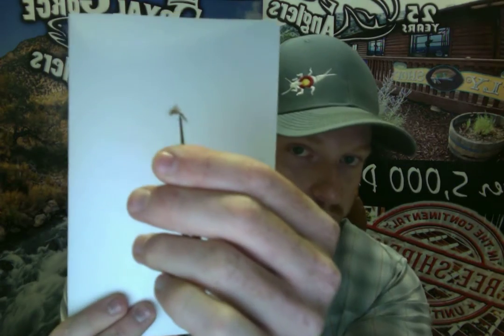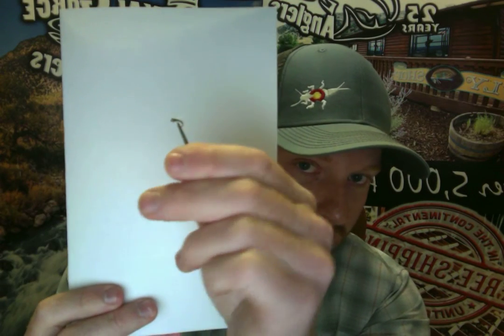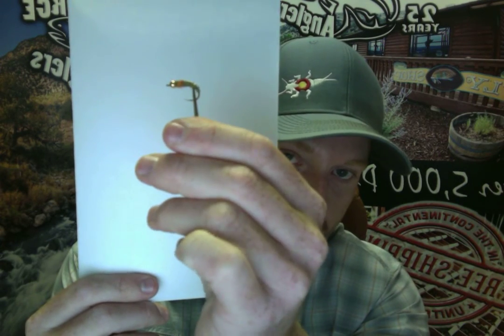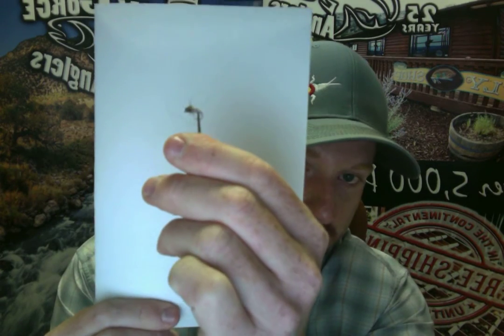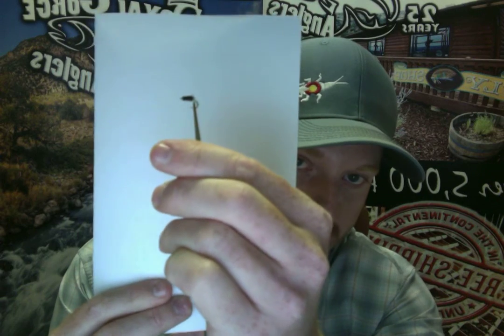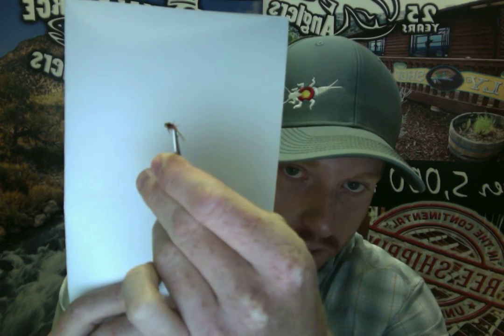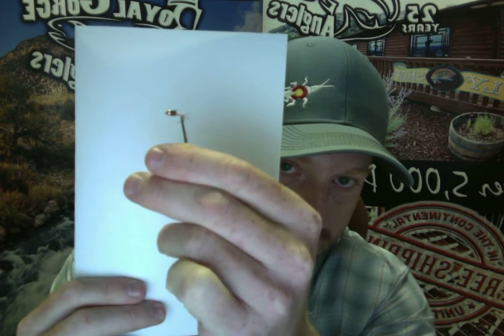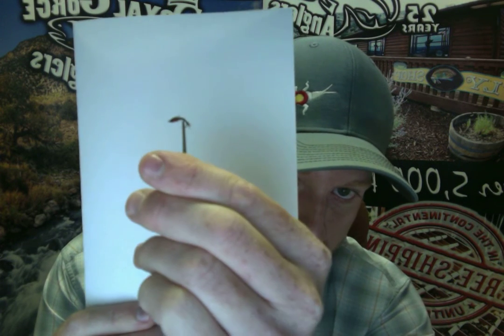Arkansas River Fly Fishing Report (October 2017)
Royal Gorge Anglers is the oldest flyshop and guide service on the Arkansas River and only Orvis Endorsed Outfitter in Central Colorado. for more information and to shop online.